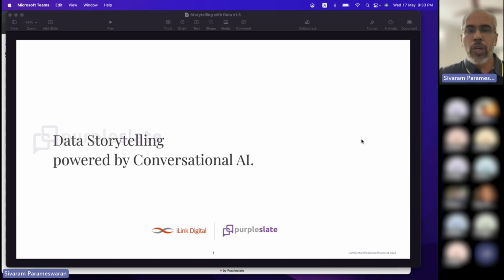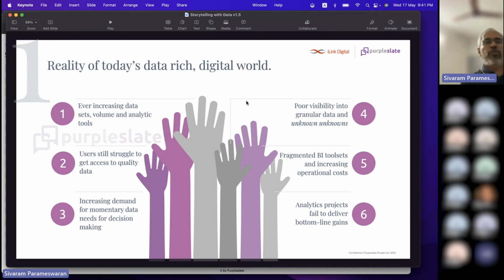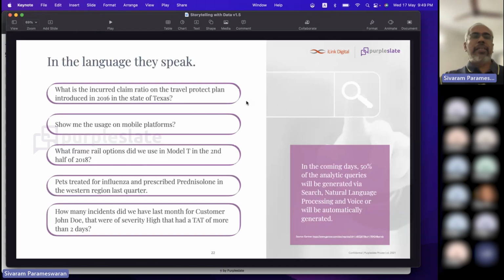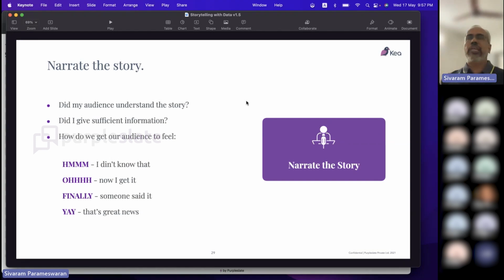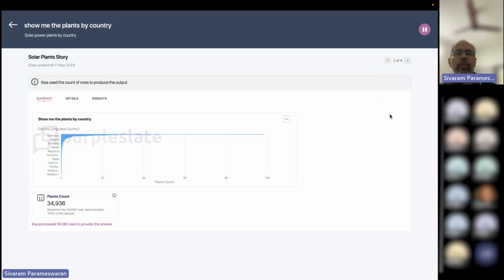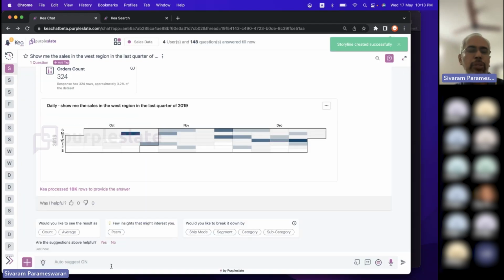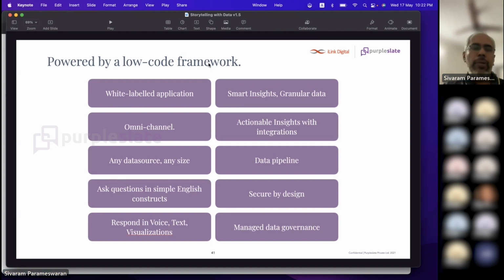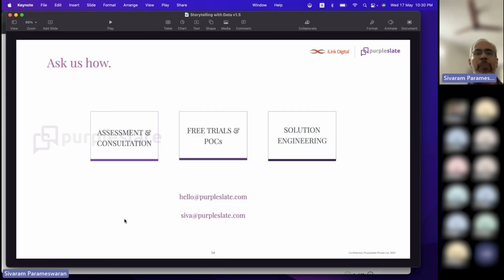Data Storytelling Powered by Conversational AI [Webinar]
We all love stories, stories powered by data. Every dataset has a story waiting for a narration, done the right way and data storytelling does exactly that.

Digital transformation and related technologies have helped us amass large volumes of data and the growing imperative is how to make sense of all this data. How to ask the right questions, visualize the response, and stitch them together into meaningful stories of information that help us in decision-making and taking action.

“The ability to take data—to be able to understand it, to process it, to extract value from it, to visualize it, to communicate it—that’s going to be a hugely important skill in the next decades” – Dr. Hal R Varian, Google Chief Economist

Data storytelling continues to be one of the top focus areas of many business leaders and it goes beyond picking the right visual methods. Storytelling with data is a structured approach that helps the communicator weave a narrative contextually and visually to communicate the insights.

Leverage the power of Conversational AI and our low-code platform to make sense of your data and more importantly, narrate a data story that aligns well with your questions and the problem at hand.

It’s time to reimagine Business Intelligence (BI) and data storytelling with an approach that lets you Talk to Your Data™.  In the language you speak in simple terms, a virtual data analyst you wish you always had by your side for your answers.

Say hello to  Kea, our low-code platform for Conversational Insights, built on top of Azure cognitive services, including Custom Speech and LUIS, that can help you get meaningful insights

iLink and purpleSlate are Microsoft IP Co-sell ready partners delivering Conversational AI solutions built on Azure.

Key Takeaways

*Data Storytelling and its effectiveness in communicating data insights and findings
*The reality of today’s Data-Driven World – Information Overload, technically complex data access, and delayed decision-making
*How Conversational AI-driven data analytics brings the three aspects of data storytelling – Data, Visualization, and Narrative together seamlessly
*How Kea – our smart virtual data analyst helps the user with answers to momentary data questions and saves time and effort